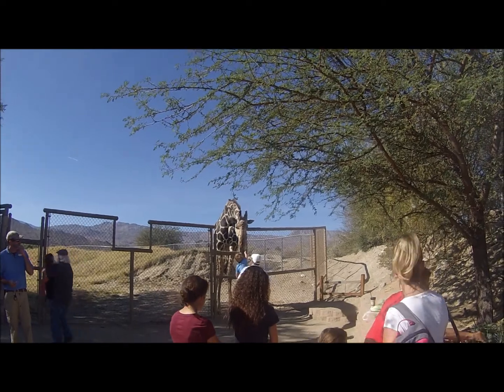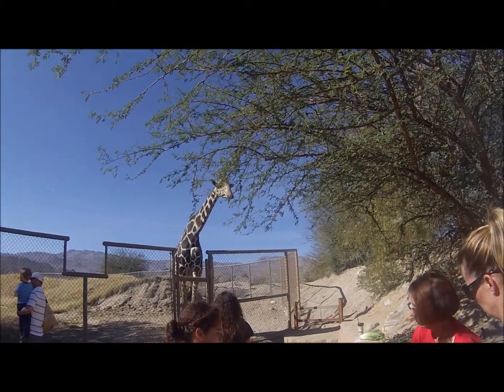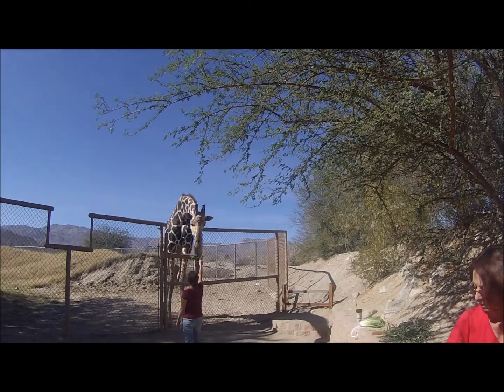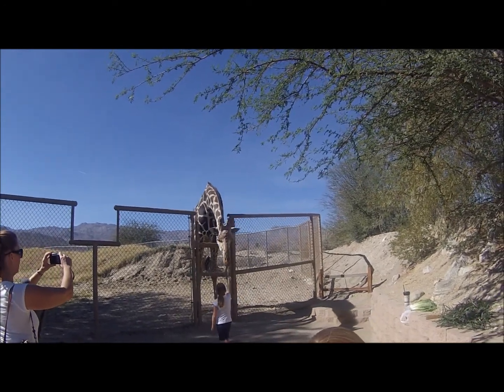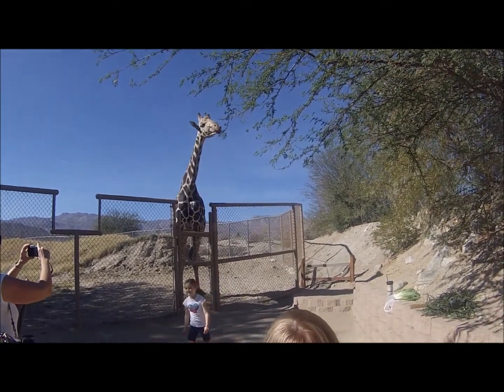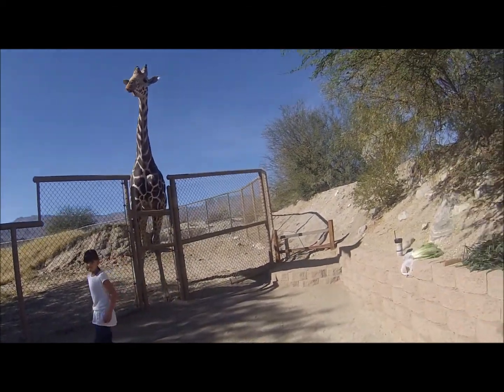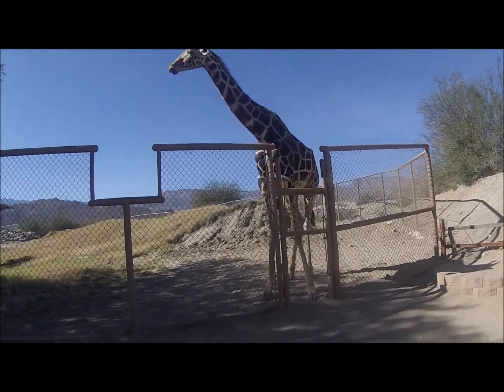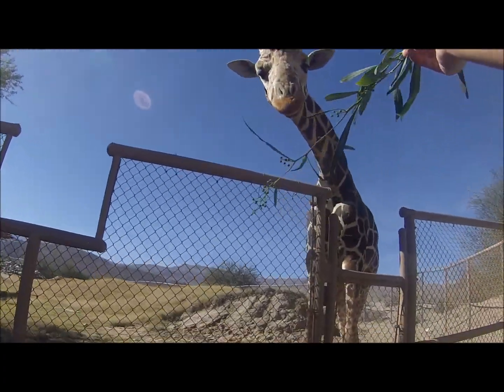GoPro Hero 3 HD: Feeding a Giraffe at the Living Desert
Waited in a huge line to feed the giraffe.  The trainers said we should come back because the giraffe went away.  I usually never get out of line and I'm glad I didn't.  The male giraffe came back and my family got to feed him.  GoPro Hero 3 White Edition 1080.